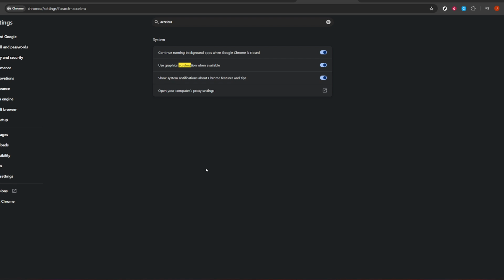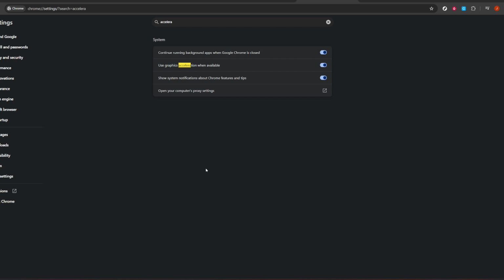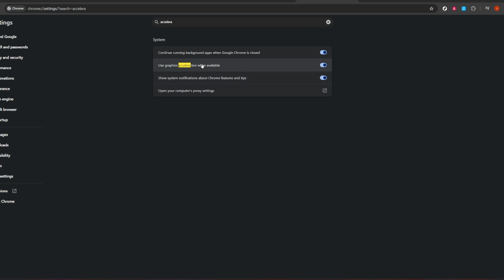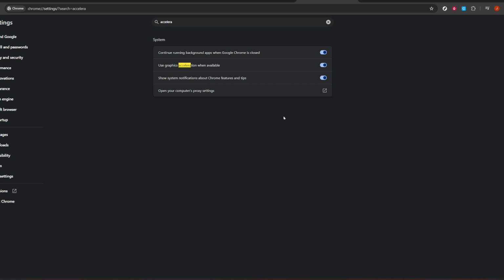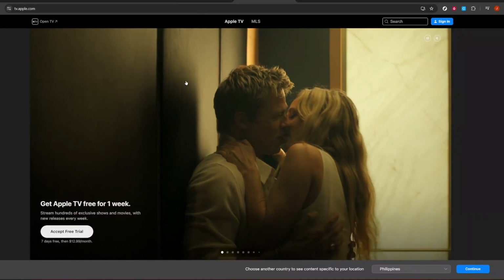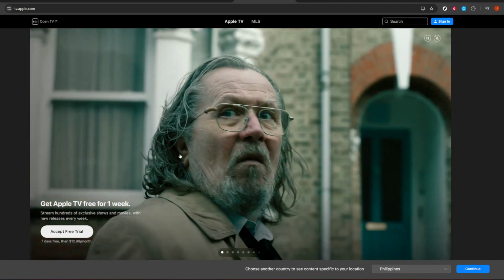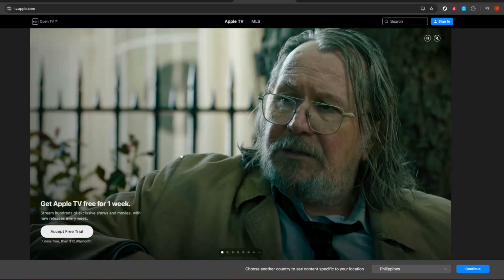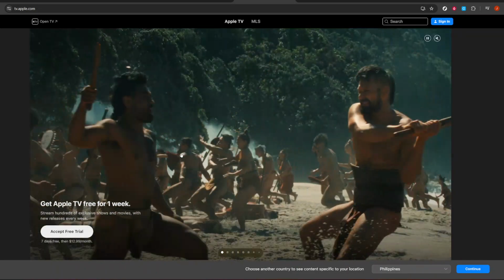How to stream Apple TV on Discord without black screen [FULL GUIDE]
In todays video we cover How to stream Apple TV on Discord without black screen